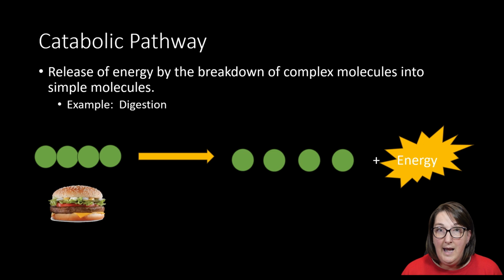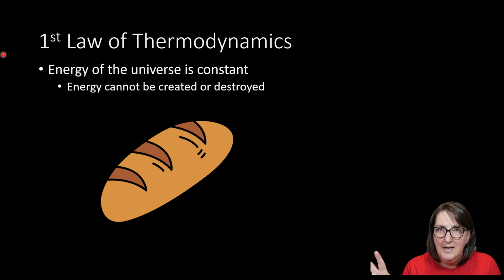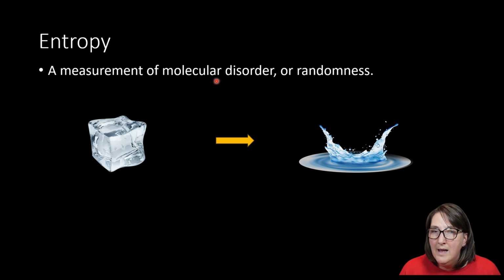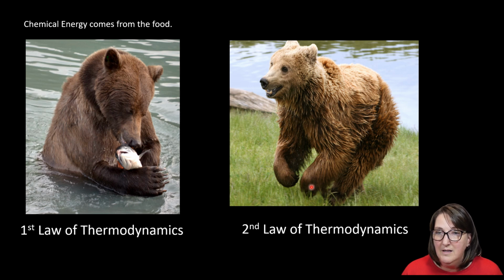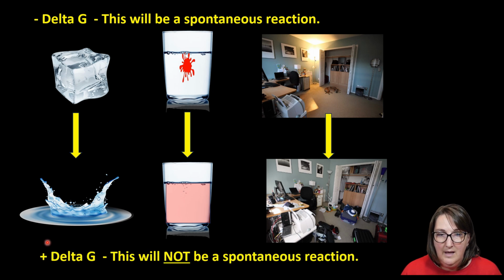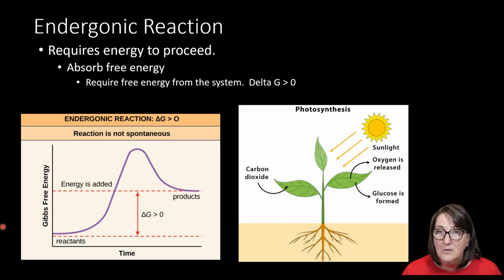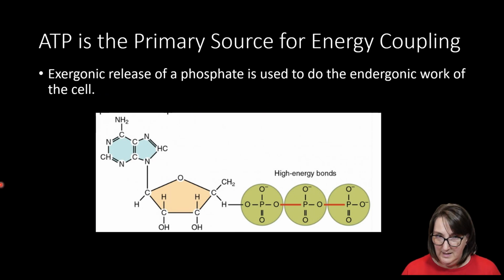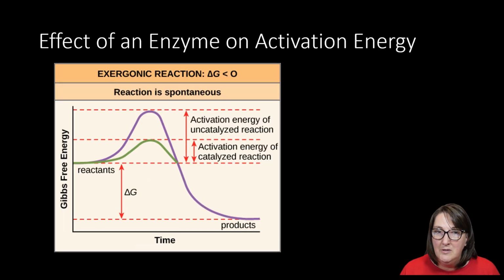Free Energy & Thermodynamics - AP Biology Unit 3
This video covers Gibbs Free Energy, Activation Energy, Endergonic and Exergonic Reactions, and the 1st and 2nd Law of Thermodynamics.